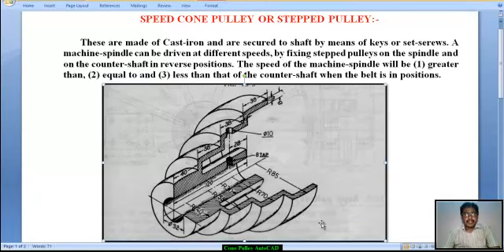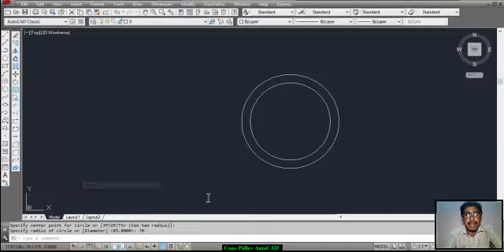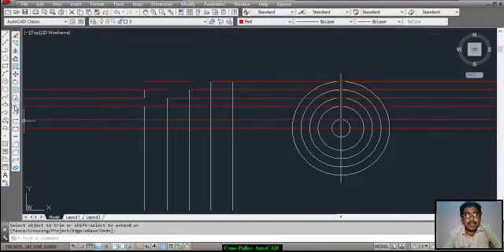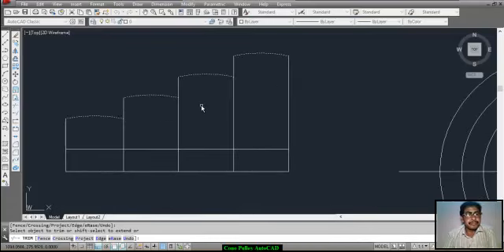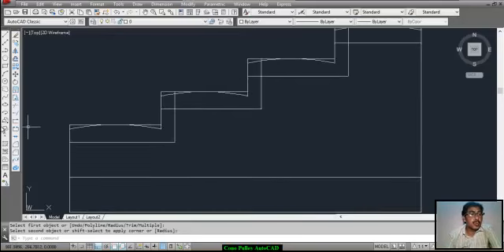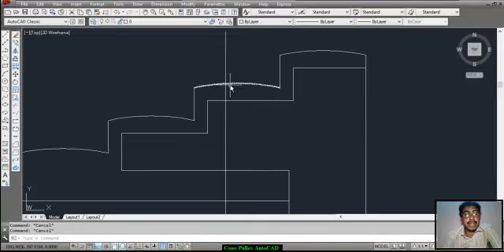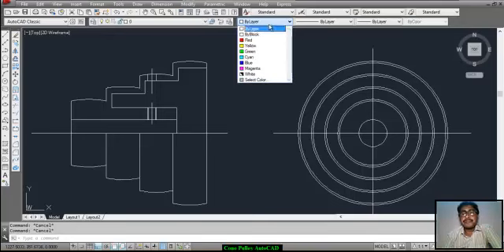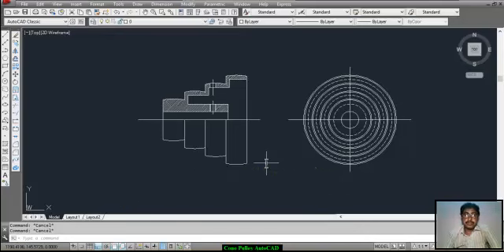AutoCAD Tutorial | How to Draw Cone Pulley in AutoCAD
This video Tutorial will be very helpful to our Engineering students.

In this tutorial we will be learn  " How to Draw Cone Pulley in AutoCAD ".

SPEED CONES OR STEPPED PULLEY are made of Cast-iron and are secured to shaft by means of keys or set-serews. A machine-spindle can be driven at different speeds, by fixing stepped pulleys on the spindle and on the counter-shaft in reverse positions. The speed of the machine-spindle will be (1) greater than, (2) equal to and (3) less than that of the counter-shaft.

 To watch my all Tutorial :-
Tutorial for Engineering Students:
Open channel --- select playlist --- select subject --- view tutorial.

Step by step operations shown in a very easy way.